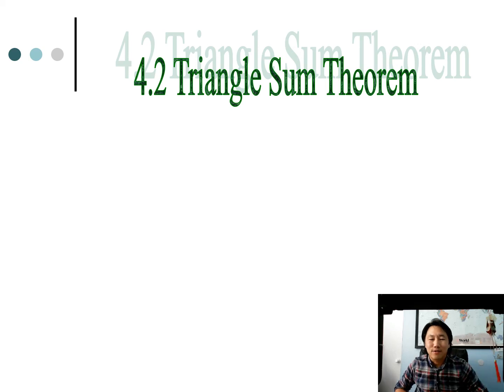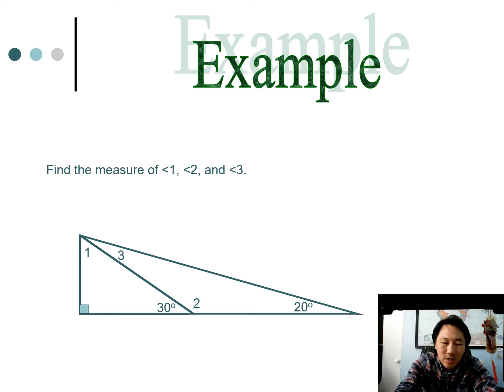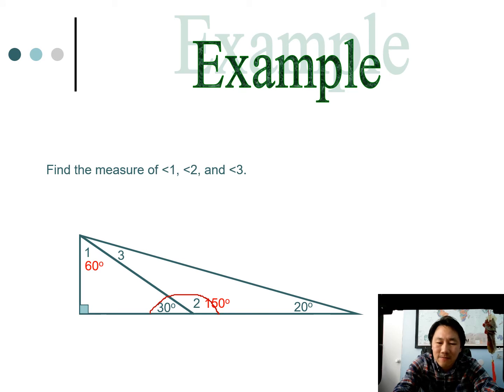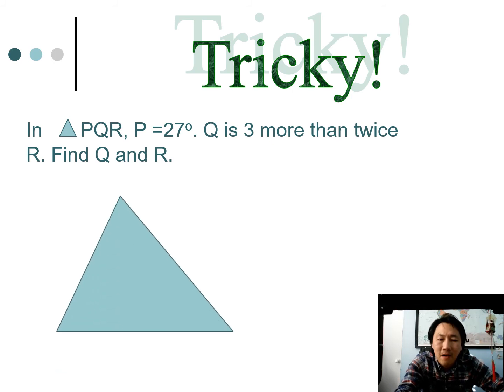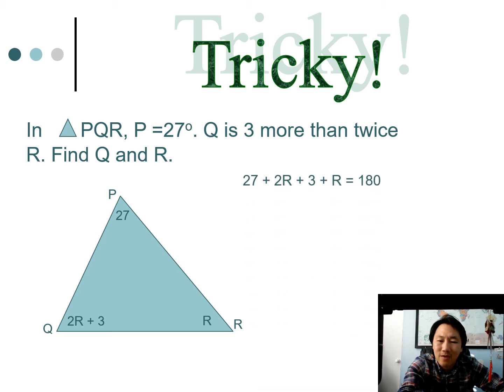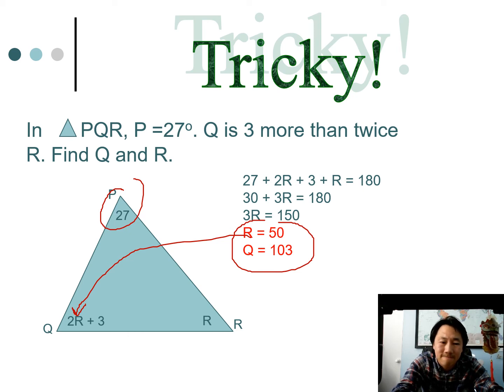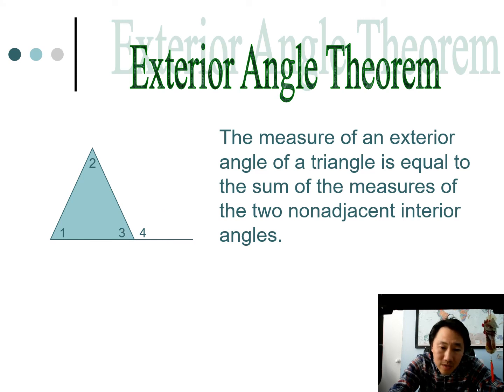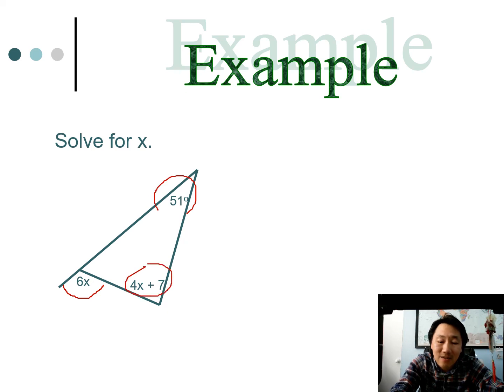4 2 Triangle Sum